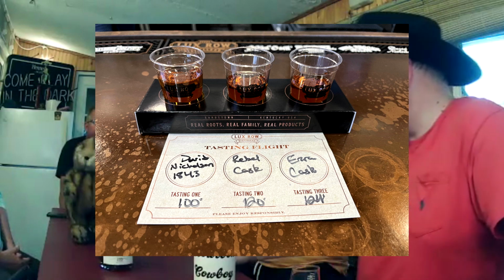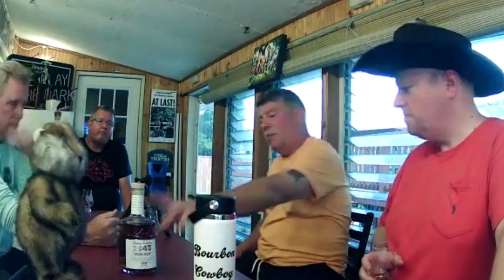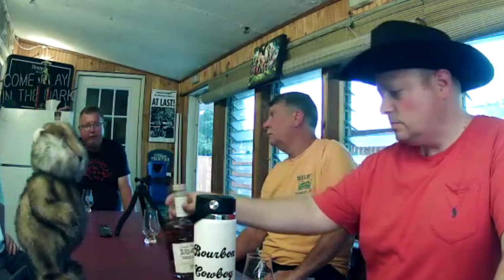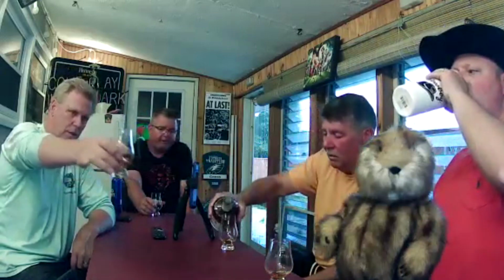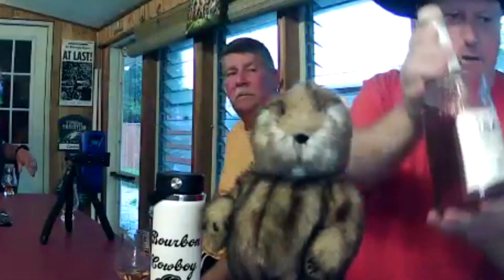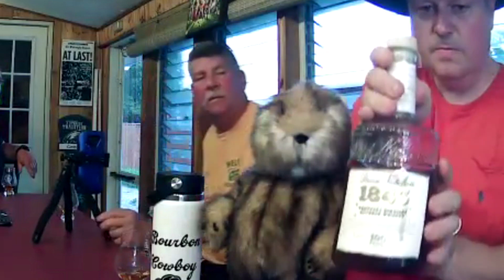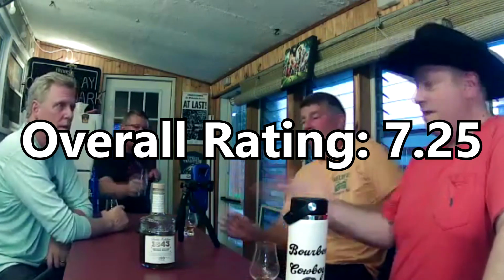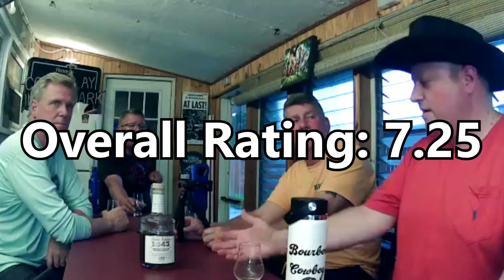Tasting the David Nicholson 1843 Bourbon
Join the Bourbon Cowboy and the Whiskey Wednesday posse as we taste the David Nicholson 1843 Kentucky.
';y Straight Bourbon Whiskey.  This is a Heaven Hill distillate which is bottled and sold at Lux Row Distillery.